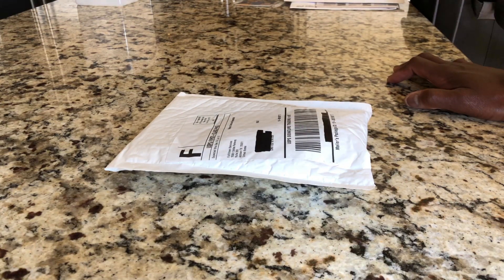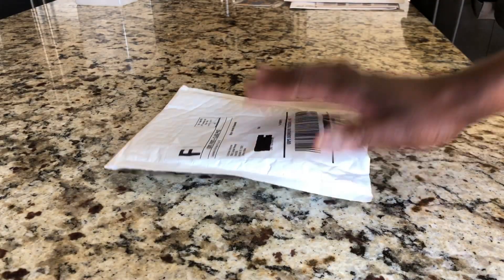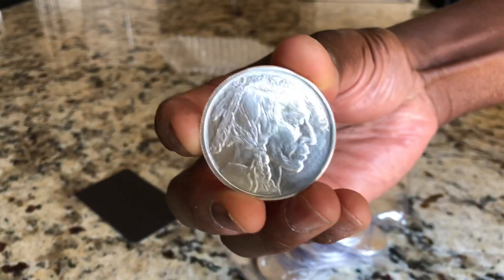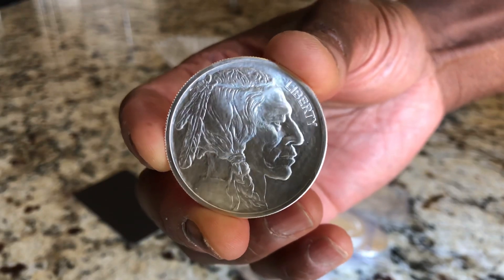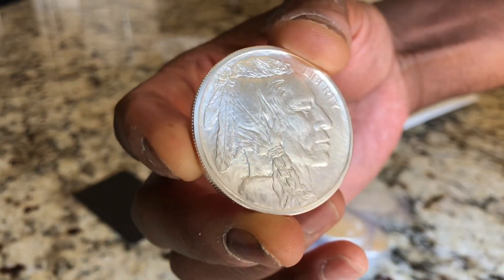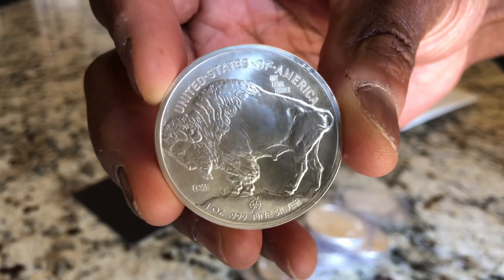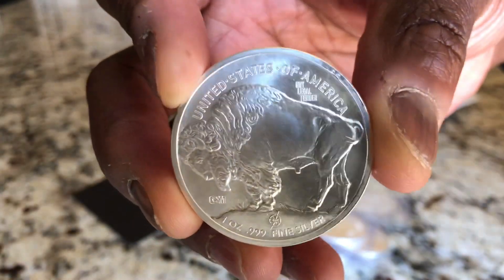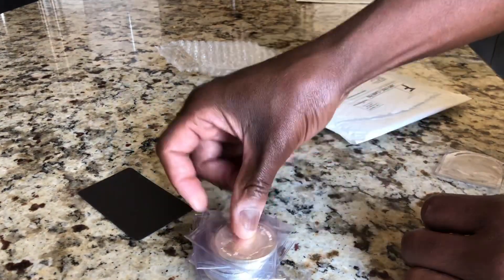Provident Metals Unboxing